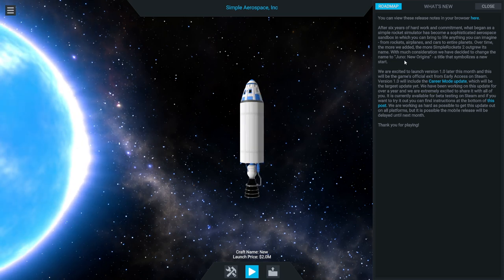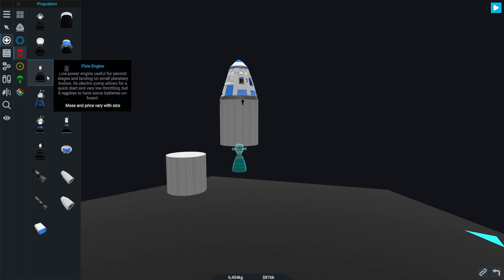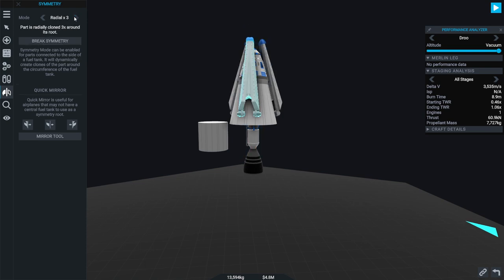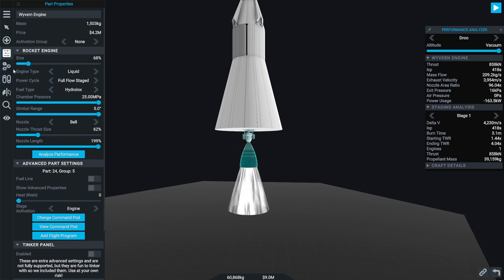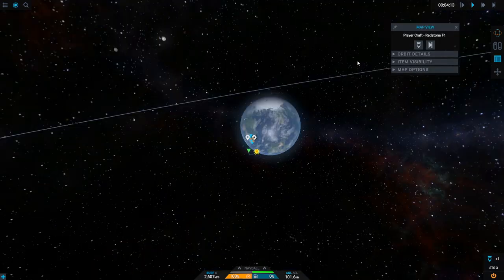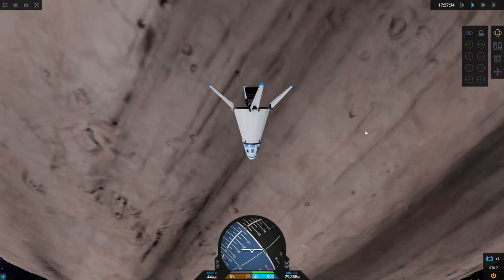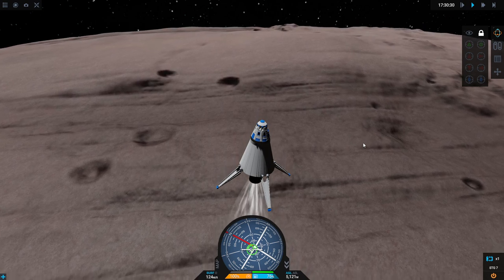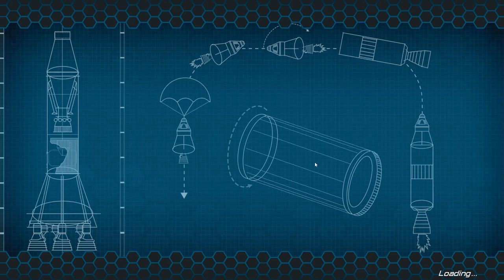Simple Rockets 2, now known as Juno: New Origins, Luna Landing Livestream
I noticed Simple Rockets 2 had changed its name and decided to give it a try again during a livestream, having previously made a video on it four years ago. Needless to say, I forgot everything and started from scratch. This is the edited version of the livestream.